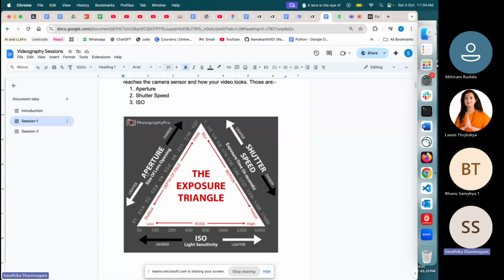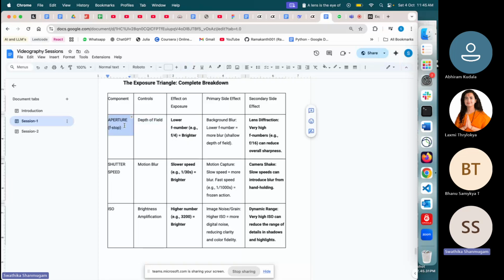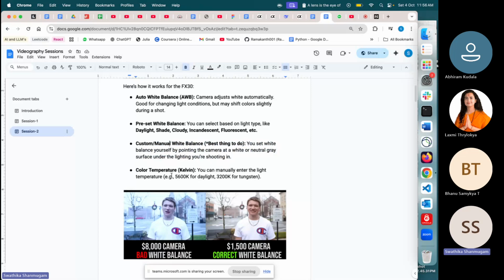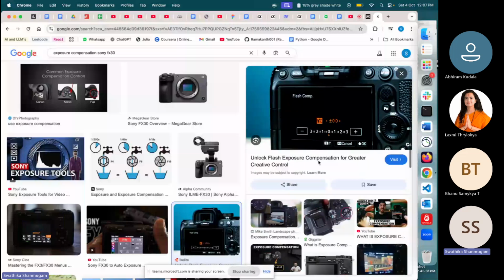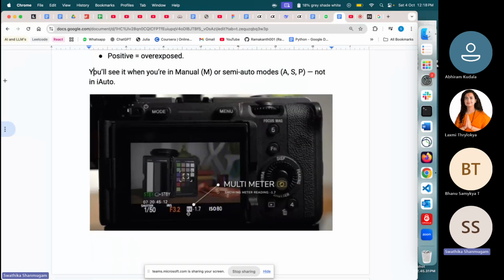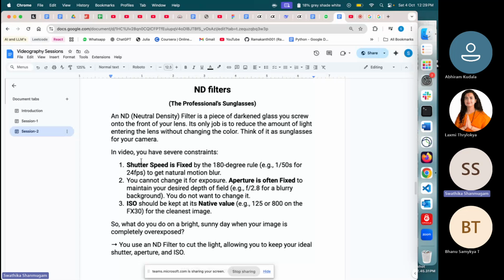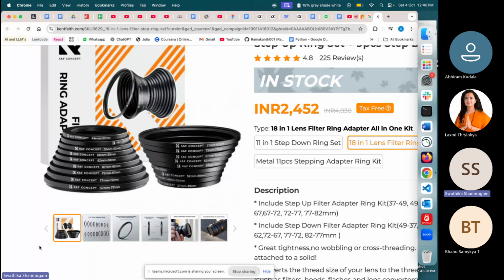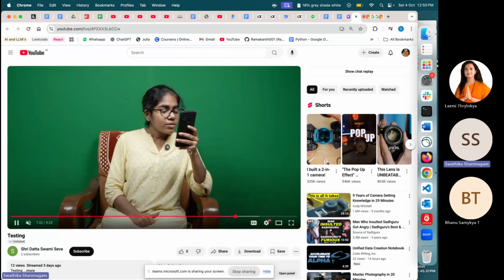Session 2 | White Balance, Exposure compensation and ND filters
In this second session of the videography series, we dive into three crucial aspects that refine your visuals — White Balance, Exposure Compensation, and ND Filters. Learn how to achieve accurate color tones through proper white balance, control brightness using exposure compensation, and manage lighting in outdoor shoots with ND filters.

Jai Datta Swami 🙏